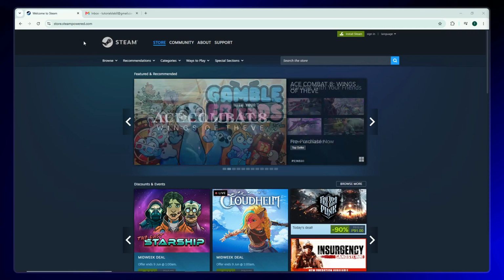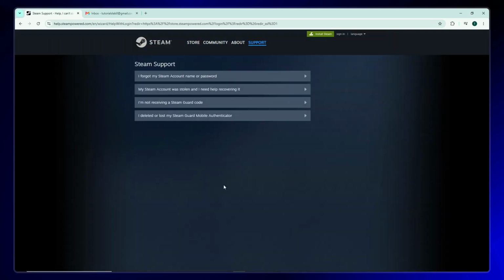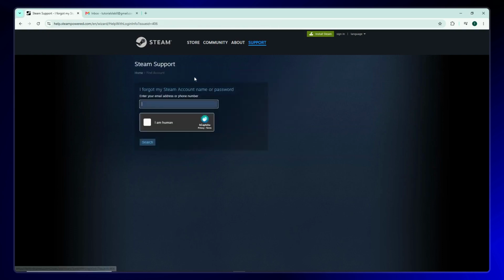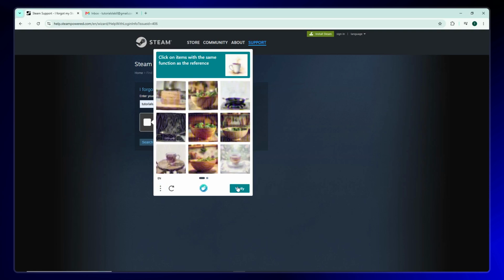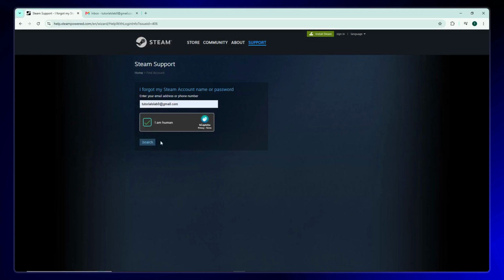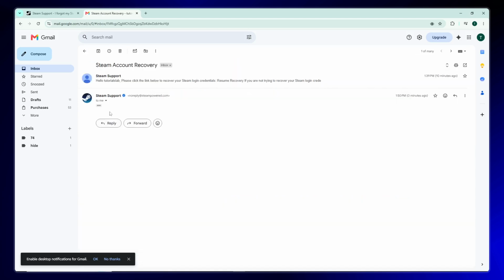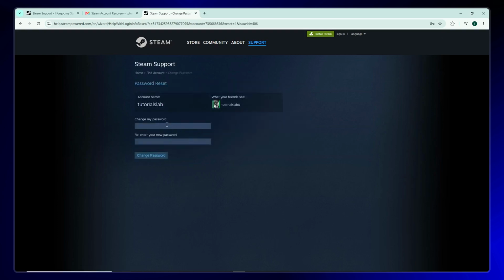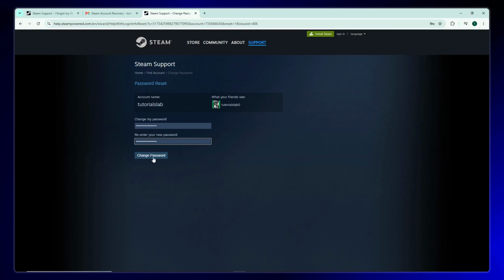How To Login To Steam If You Forgot Your Password 2026 | Step By Step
By the end of this video, you’ll know Steam password recovery guide, forgot Steam account password, cannot log in to Steam account, reset Steam password step by step, recover Steam account without password, what to do if Steam password forgotten, Steam login issues forgotten details, how to retrieve Steam password, lost Steam account password help, unlock Steam account after forgotten password, Steam account access password forgotten, regain access to Steam account